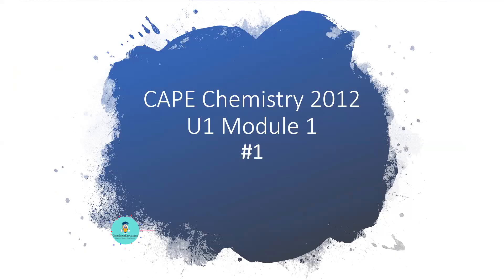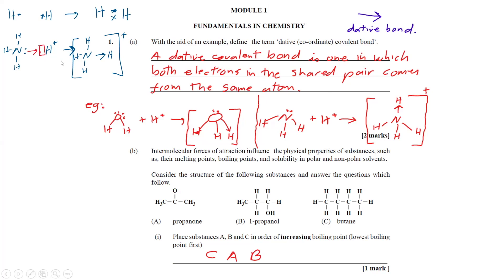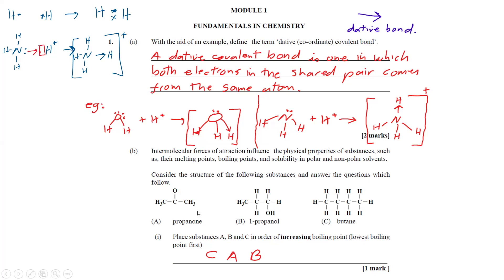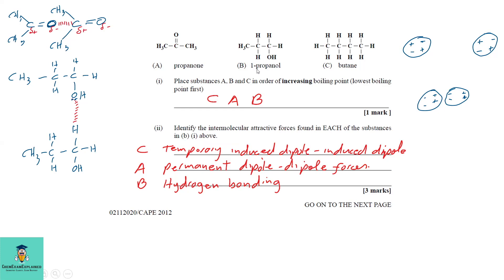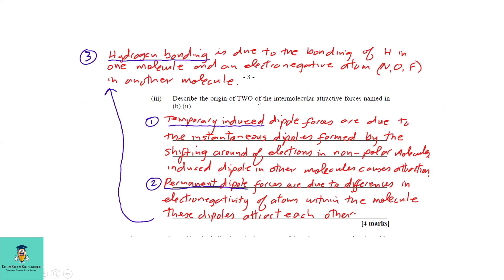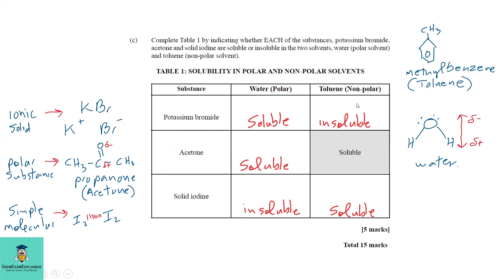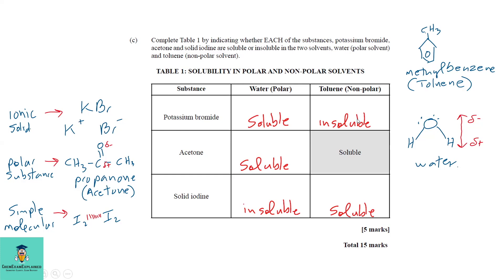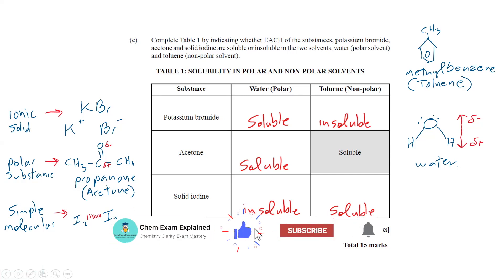CAPE Chemistry Unit 1 May/June 2012 Paper 2 Past Paper Solutions-Module 1 #1